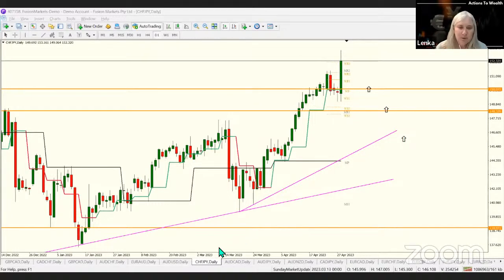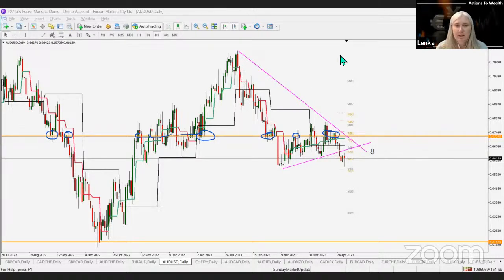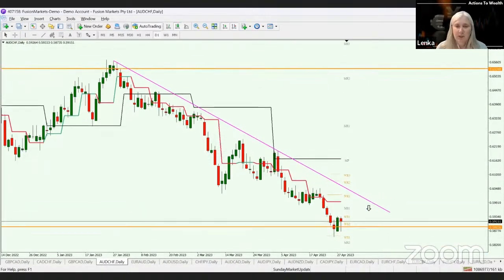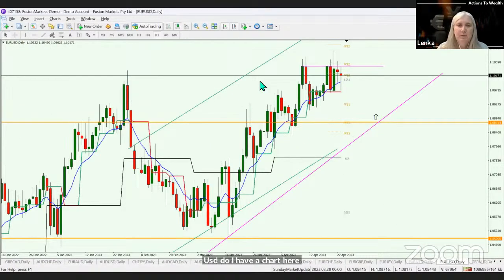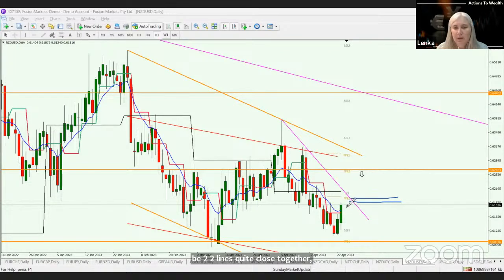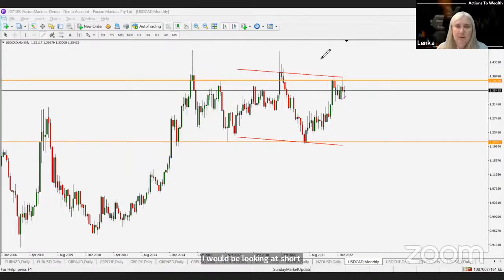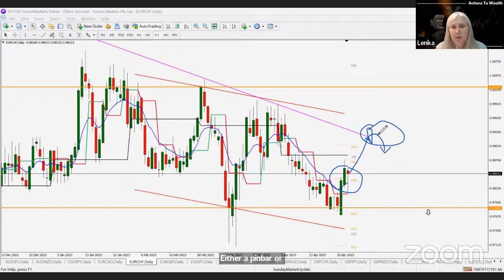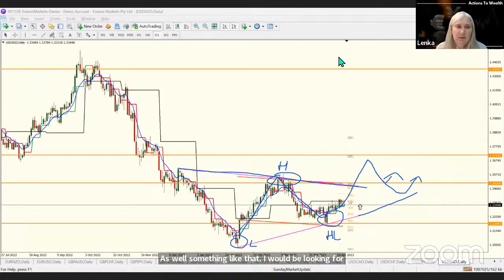Weekly Sunday Market Update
Orlando will be popping in on SUNDAY at 5 p.m. (Singapore time) to update us on the US Dollar with our Forex Fundamentals expert, Lenka, to take us through some charts and highlights for another new week of trading.

Don't miss all the trading tips and updates from our team this Sunday!